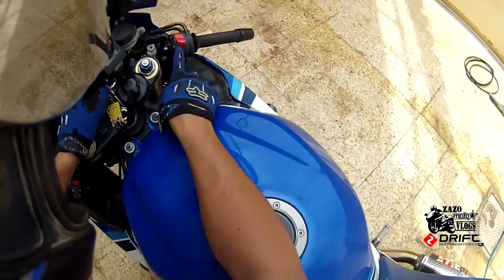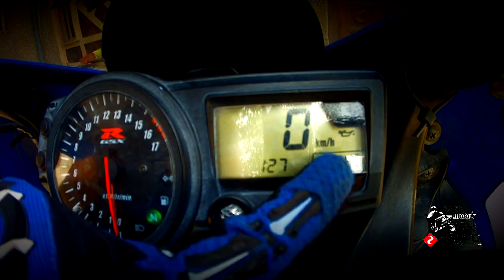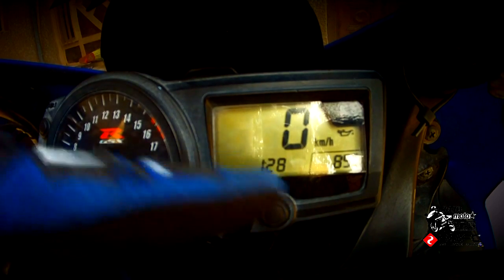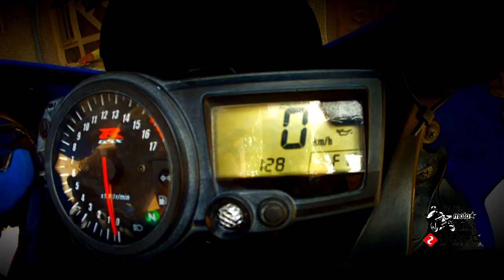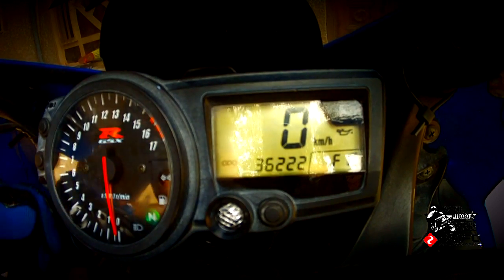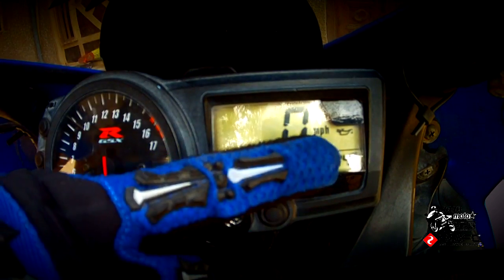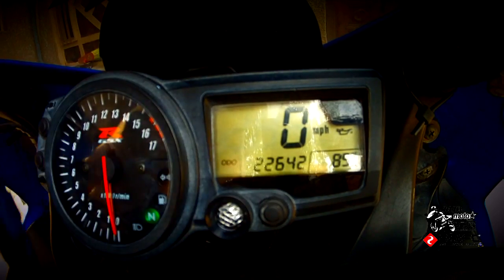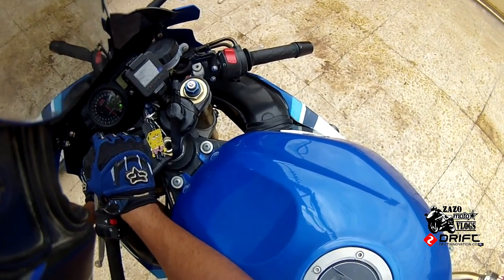How to change the Miles to kilometers on a Gsxr K4 k5 600 750 1000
from IRAQ Riding my Bikes "suzuki GSXR k5" gone! police take it away. now i'm riding  around with my brand new motocross "Ginny"
this Channel about my rider's Daily life
MotoVloging from Iraqi in some real crazy streets
Please watch my last video Repairing my 1990 Harley Davidson